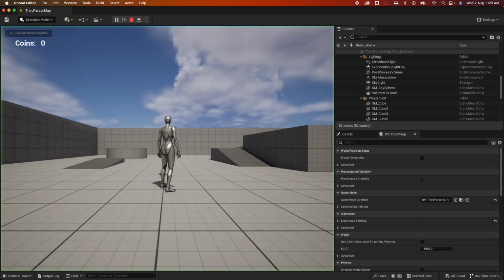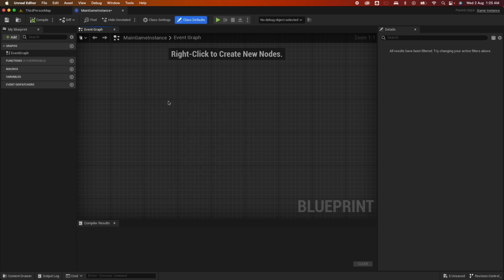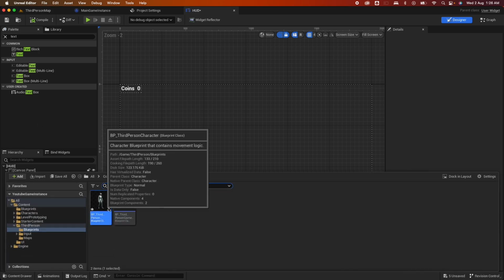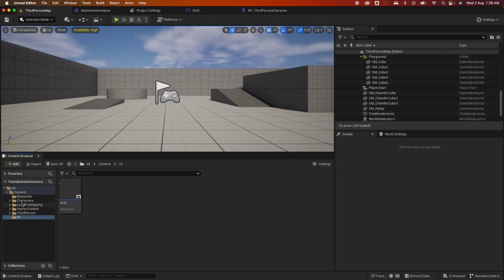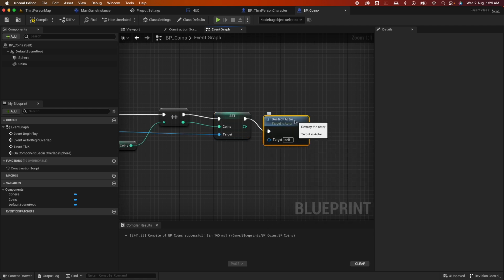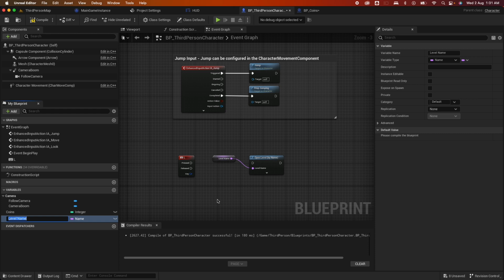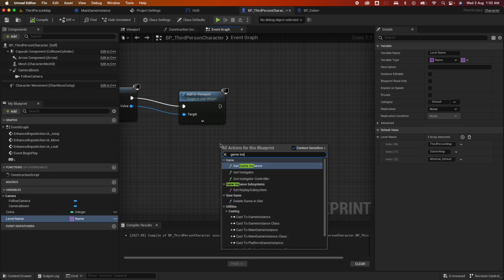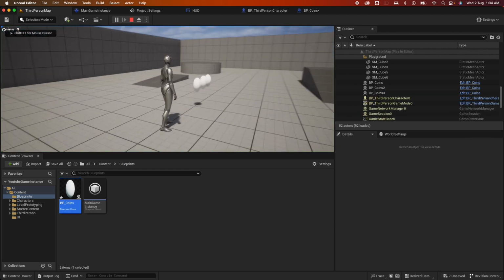How to use the Game Instance In Unreal Engine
Welcome back to the channel. This is another unreal engine tutorial.

In this video we are going to learn how to use the Game Instance blueprint.

So what is the game instance used for? The Game Instance actually is your game itself. There is only one game instance and it is unique and it is created when you start game and destroyed when you exit the game.

While the game is running, the game instance is persisted even when you change levels, get disconnected from the server or go back to the main menu.

I’ll show a quick demo of changing levels and persisting values and how I built this demo.

Rode MicroVideo Microphone